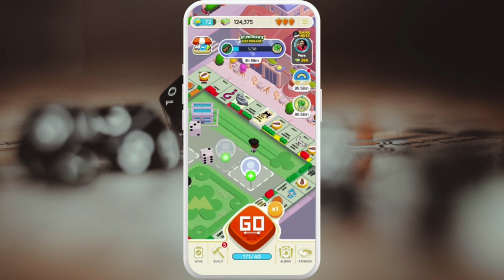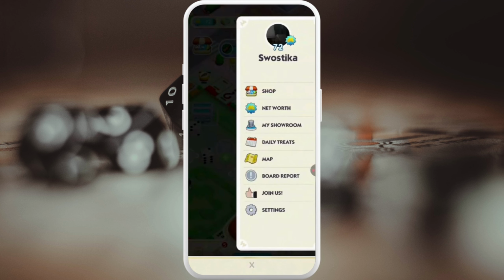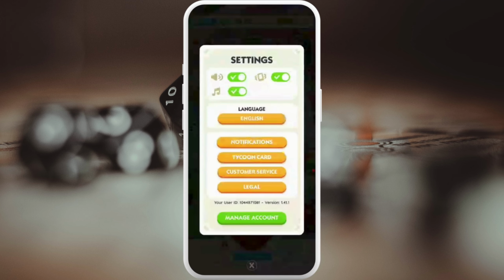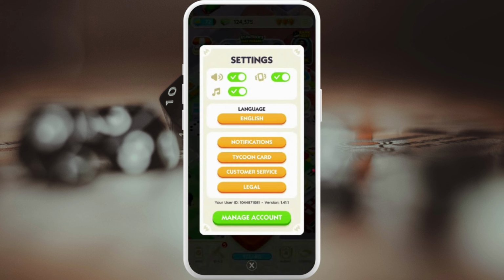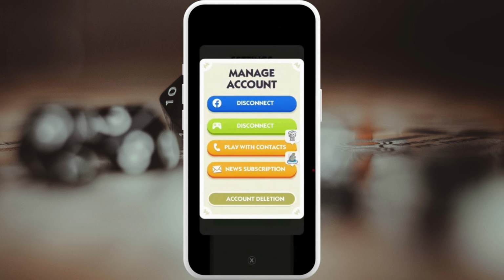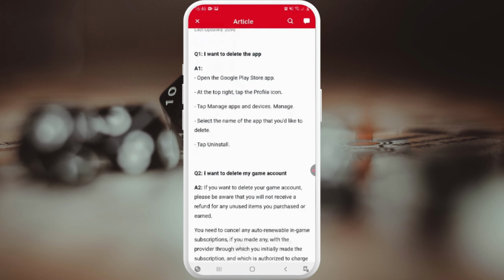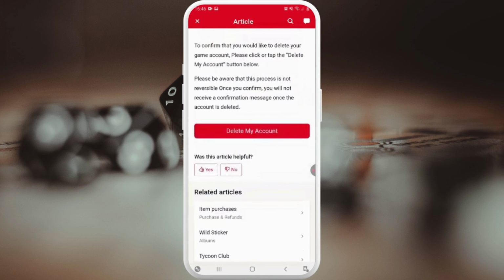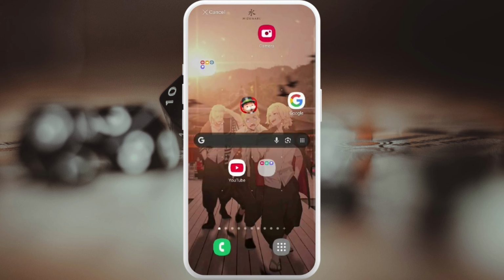How to Delete Account in Monopoly Go 2025?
Looking to delete your Monopoly Go account in 2025? In this step-by-step tutorial, we’ll walk you through the exact process to permanently remove your Monopoly Go account. Whether you want to start fresh, take a break, or remove your data, this guide will help you with the necessary settings and steps to delete your account easily.

Make sure to watch till the end for important details about account deletion, potential recovery options, and what happens to your saved progress. Got questions? Drop them in the comments below!